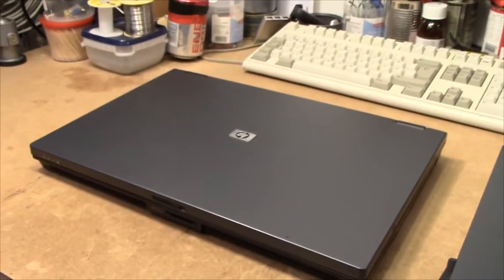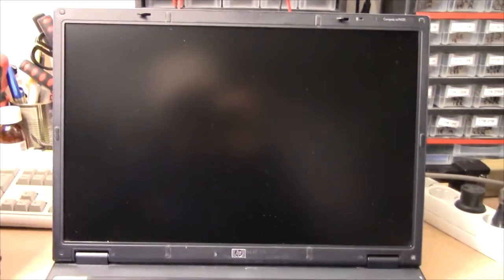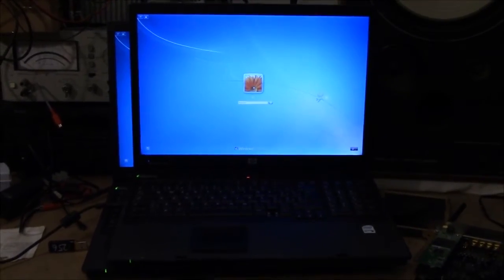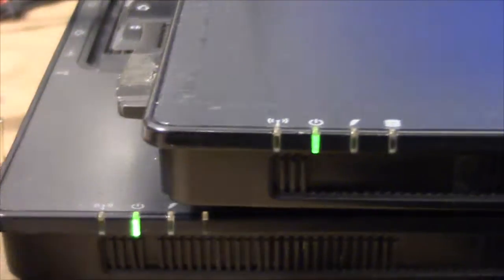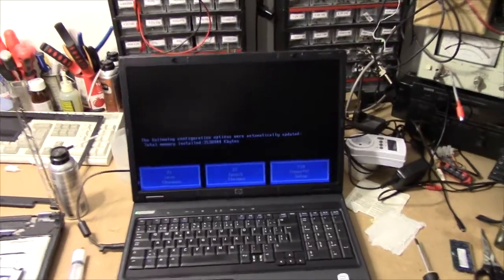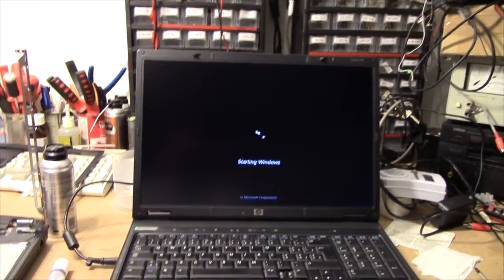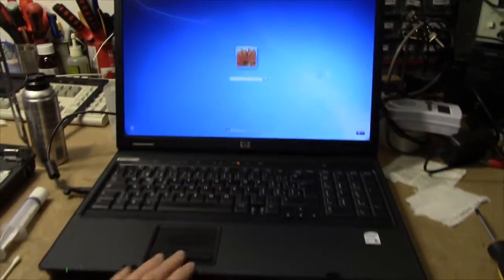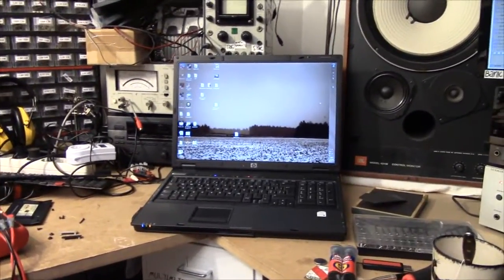Doing surgery on my HP nx9420 laptops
I've had my nx9420 since 2008, during which time it's followed me around quite literally everywhere. I can't recall a day when I haven't left the house without it, and all that use has taken its toll.